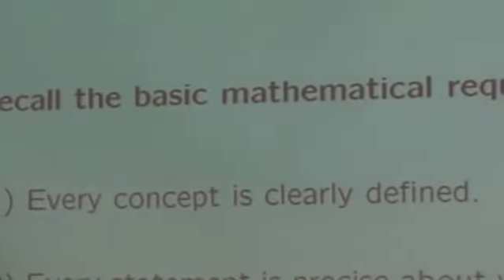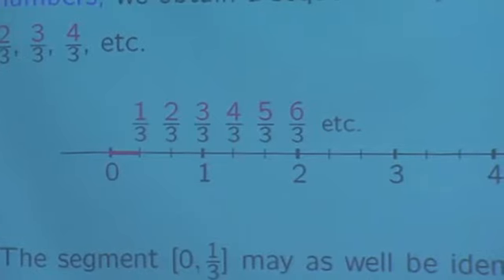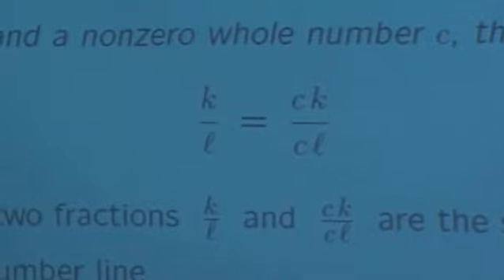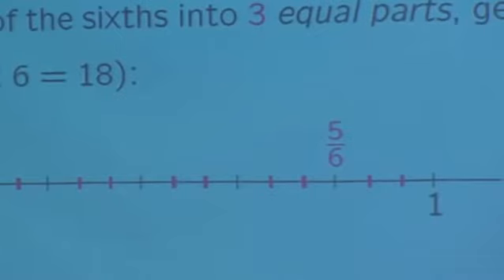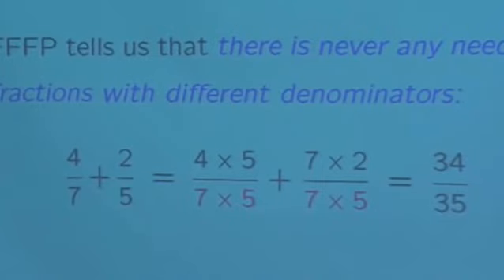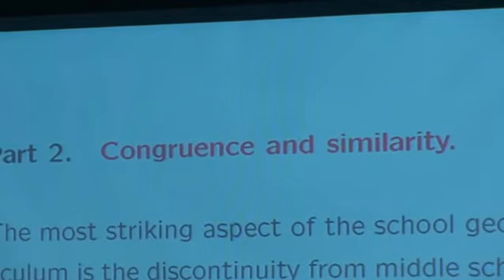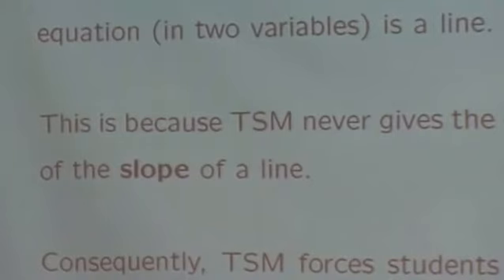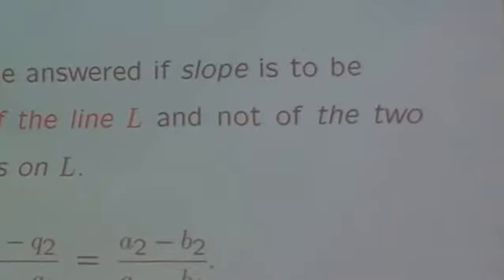SCCC's Dr. Hung-Hsi Wu: Fractions and Geometry in Common Core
Dr. Wu discusses "Teaching Fractions and Geometry According to CCSSM"